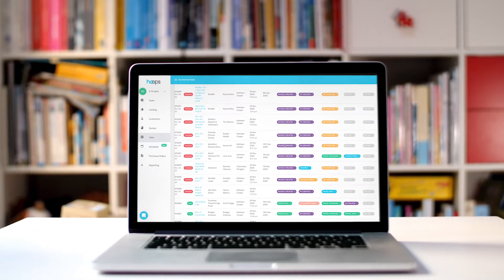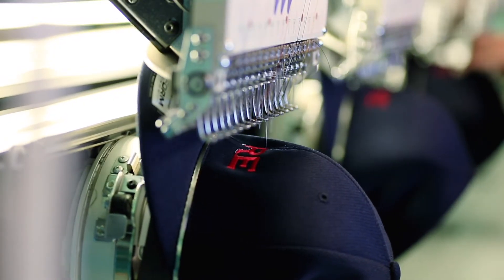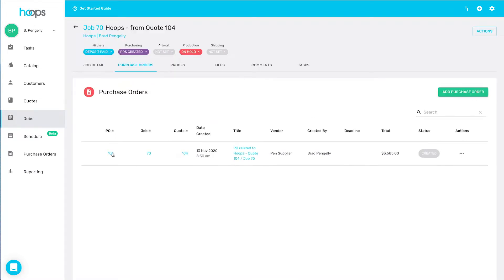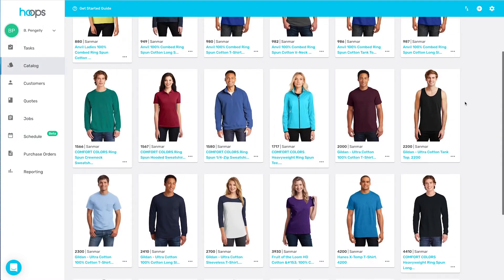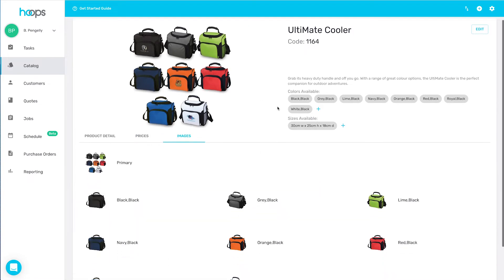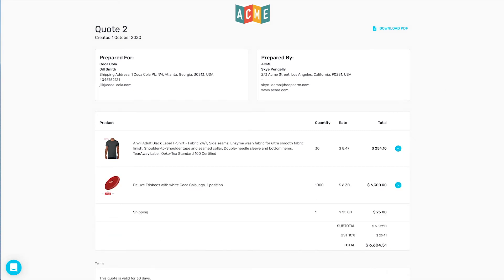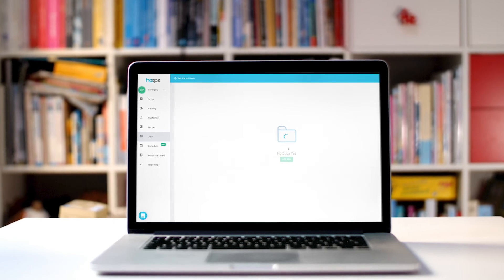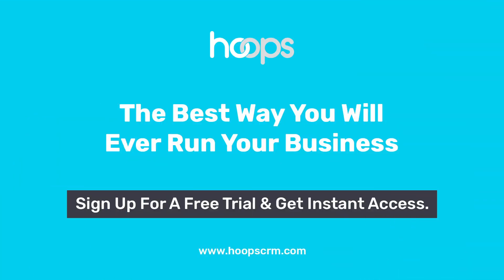See Our Tools In Action In Less Than 2-Minutes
See the Hoops tools in action in less than 2-minutes.

Hoops is a platform that helps custom manufacturing businesses
globally run their business more efficiently, save time and
to make their work life easier.

In this video, you will see how quick and easy it is to use Hoops to run your entire business from initial quote all the way through to delivery. By powering your business with Hoops, you can do great things!

Additional Hoops Resources, Tutorials &  Helpful Information

Find Out More About Hoops & The Amazing Benefits of This Platform

Hoops is a business management software platform built specifically for the manufacturing industry. The quoting functionality is just one of the features included in our amazing software so make sure you check out more of our tutorials or simply sign up for a free trial.

Hoops is the best way you will ever run your business.